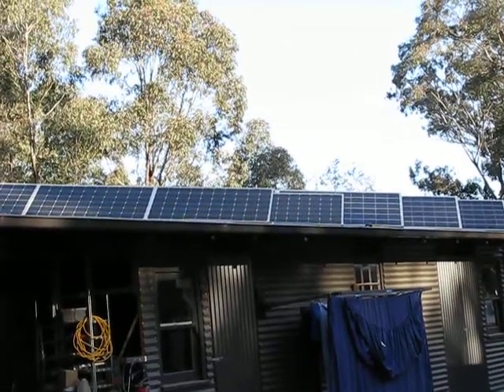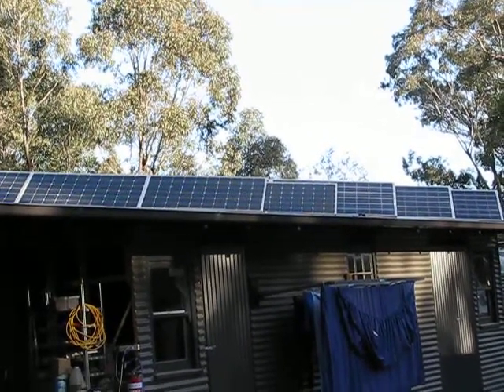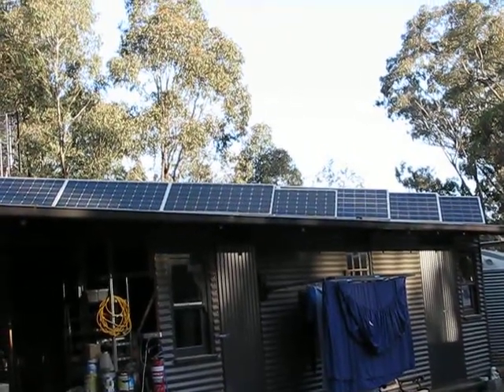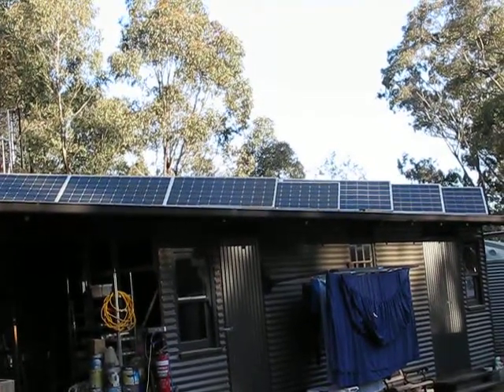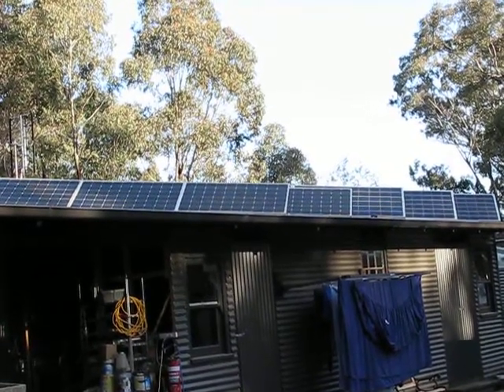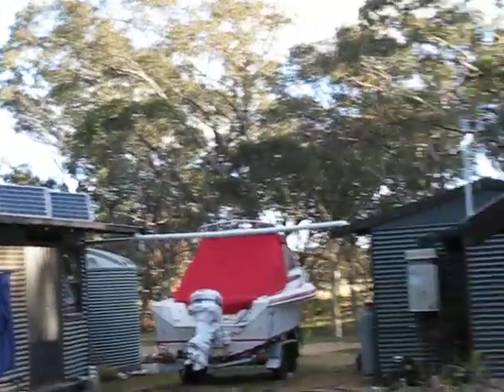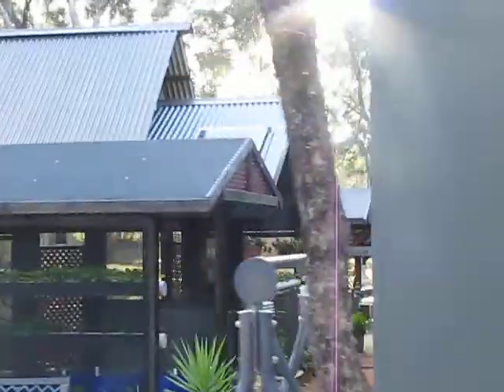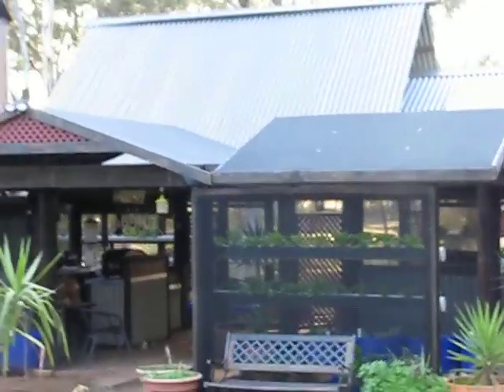Off The Grid How much Solar do you need update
Still seeing a chit load of posts , comments on this subject , so thought we would re assure people of our Small 3kw Solar system and how it is working for us

cheers Steve and Kerri